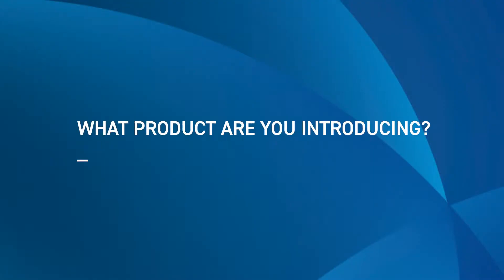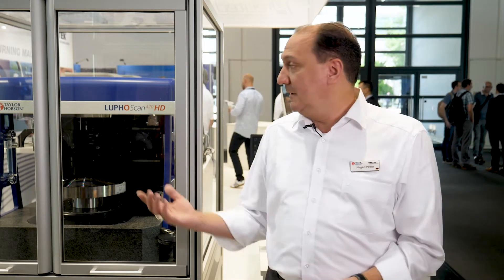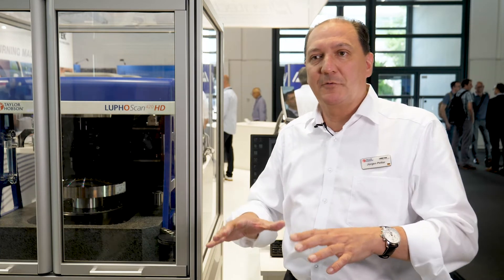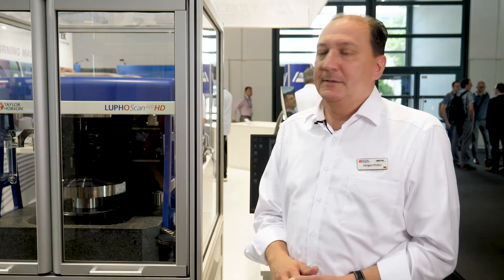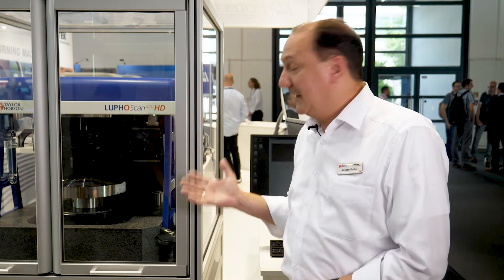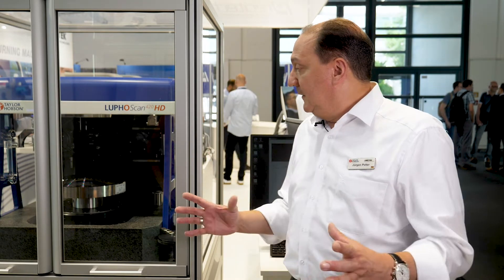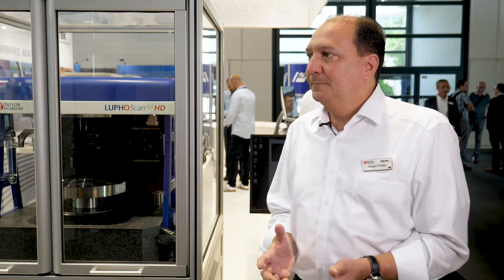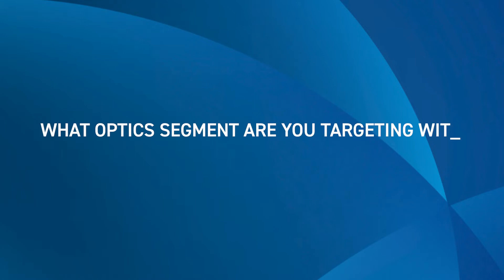3D Non-contact Profilometer | Measure Advanced Optics | LUPHOScan 420 HD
3d non contact optical profilometer LUPHOScan 850 is ideal for large diameter optics (up to Ø850mm), and the LUPHOScan 420 3d non contact profilometer is perfect for medium optics sizes (up to Ø420mm). 💁Read more details about product: LUPHOScan 420 HD non contact 3d optical profilometer
One of the key benefits of the LUPHOScan 420 HD 3d profilometer is the high flexibility with regard to uncommon surface shapes (e.g. flat apexes or profiles with points of inflection). Dr. Jürgen Petter - Business Director - Optics Metrology at Taylor Hobson will reveal many other advantages of the system in this video. Tune in to discover!

Related Products for Optics Measurement (Contact & Non contact):
Non contact 3D Profilometers: